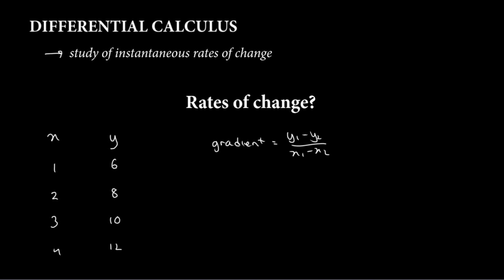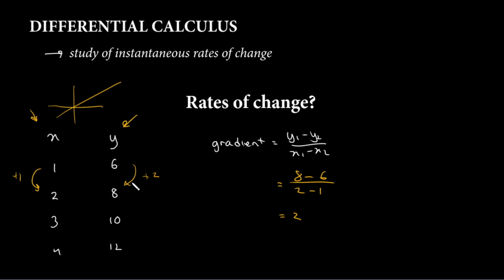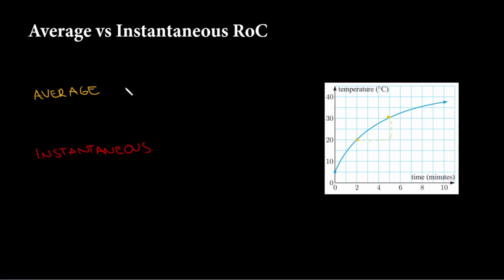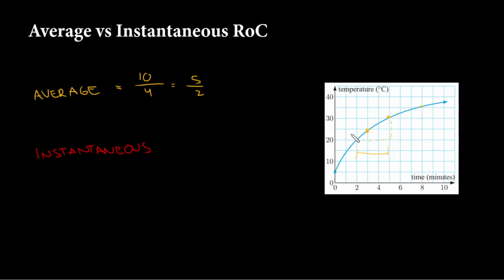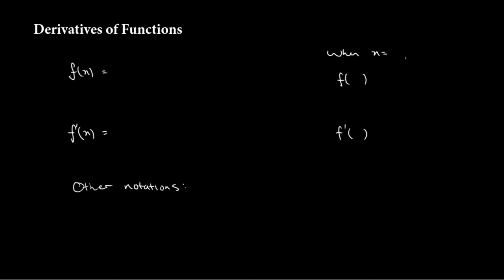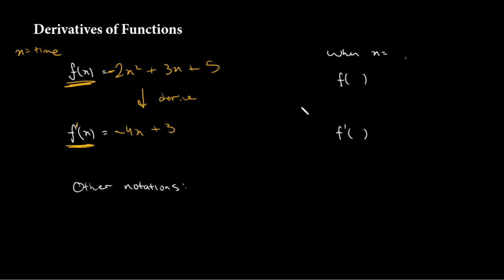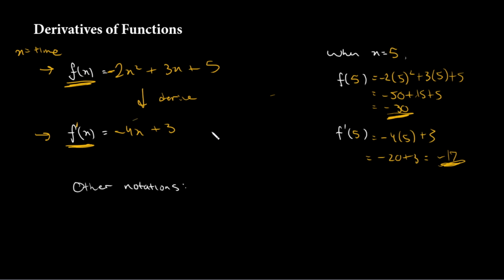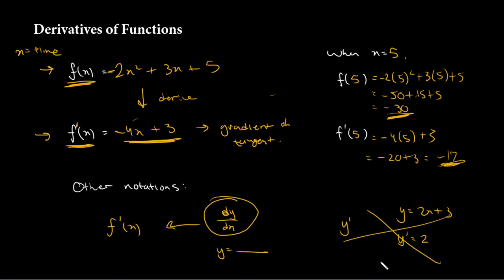What is Differential Calculus? | IB Math AA HL Tutorials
Timestamps:
0:00 - Intro
1:14 - What is Differential Calculus?
3:20 - Average vs Instantaneous rates of change
6:02 - Derivatives

Gear:
- Camera: Sony RX 100 III
- Microphone: Audio Technica AT2020
- Lights: Natural Lights (Window, lol)